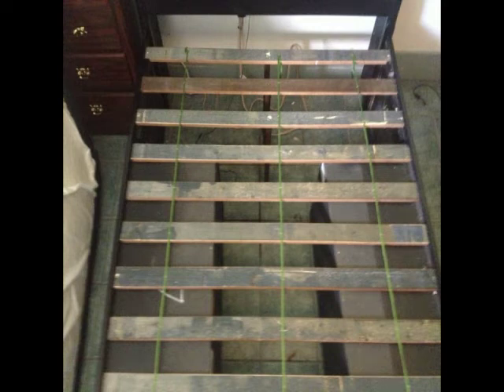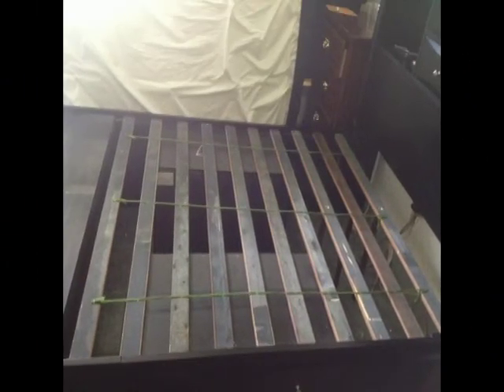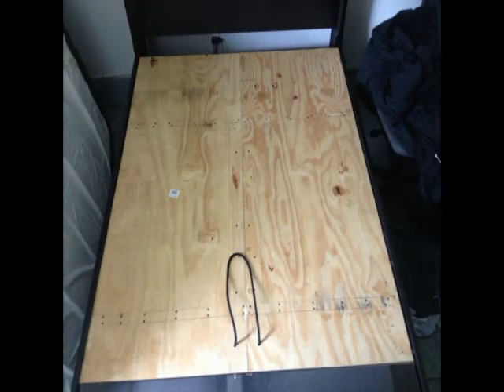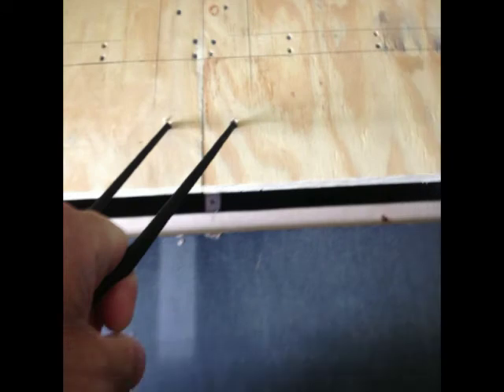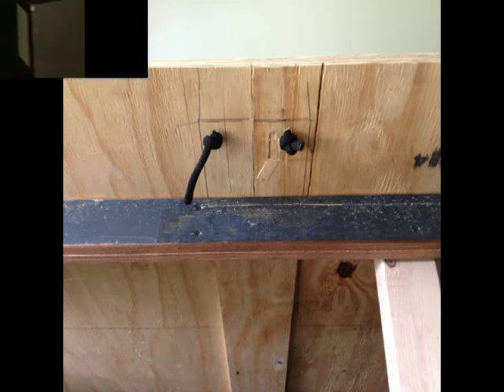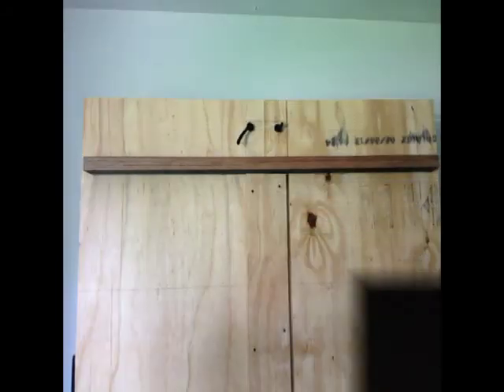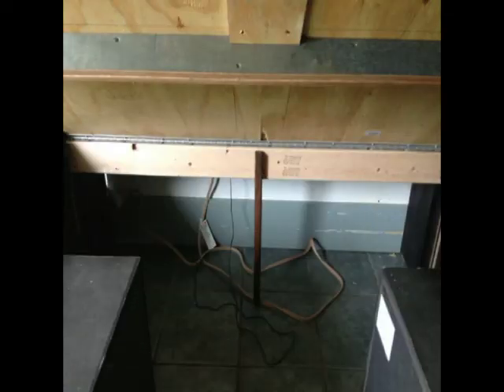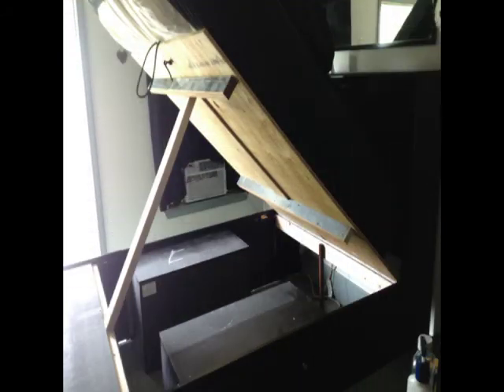platform bed with homemade secret storage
platform bed with secret  storage